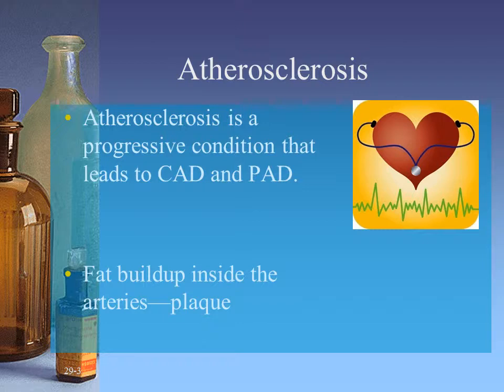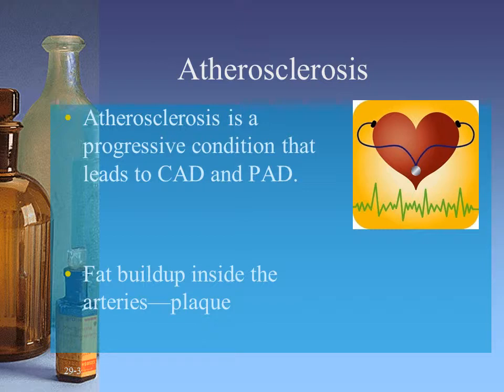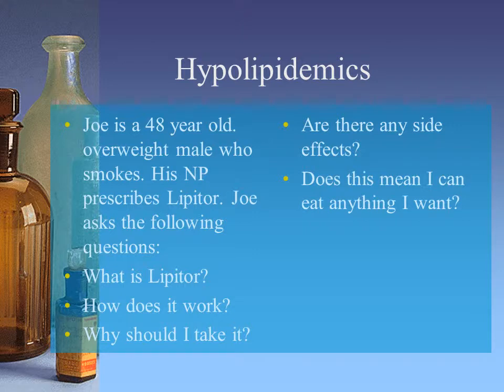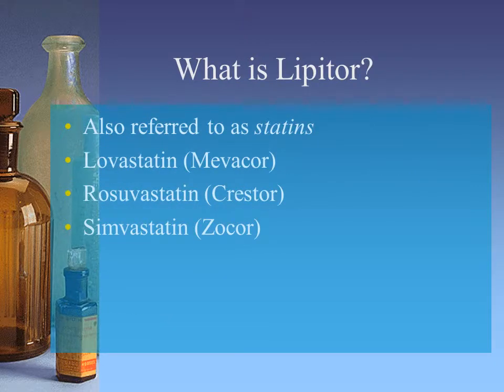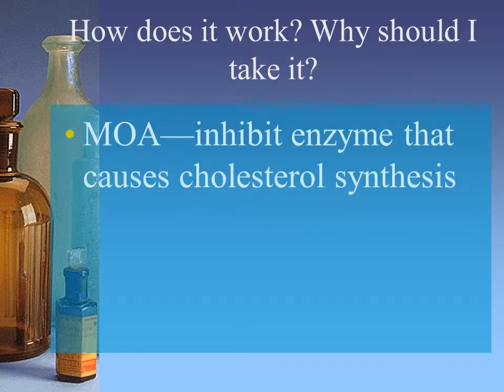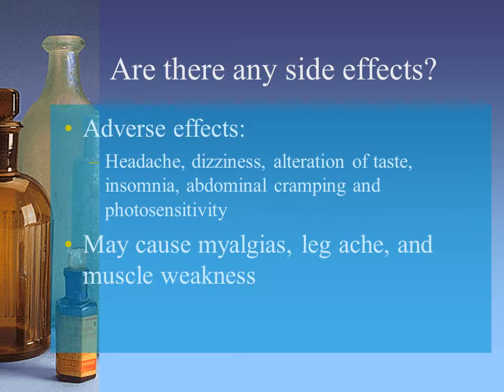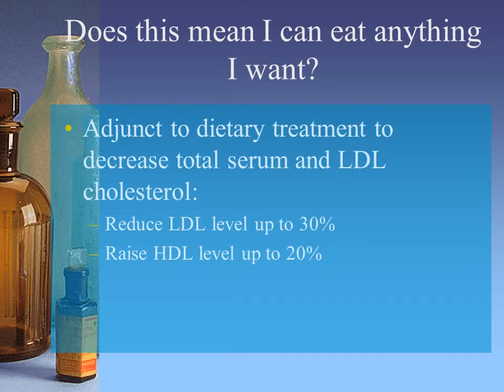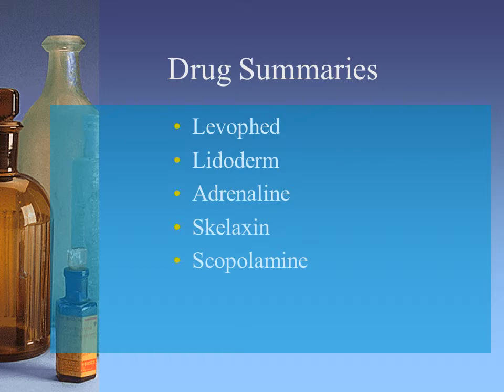Renal and Vascular Pharmacology Part 4: Hypolipidemics.wmv